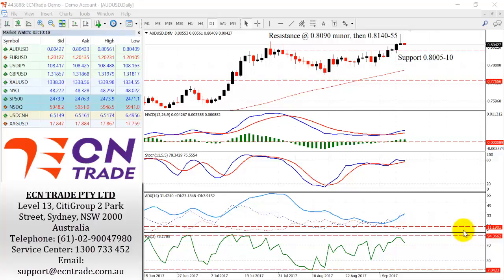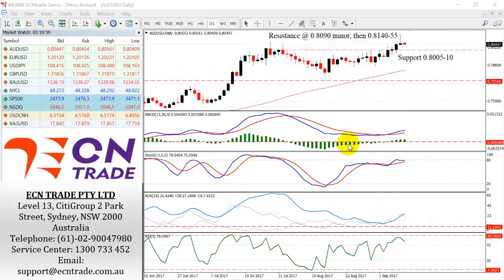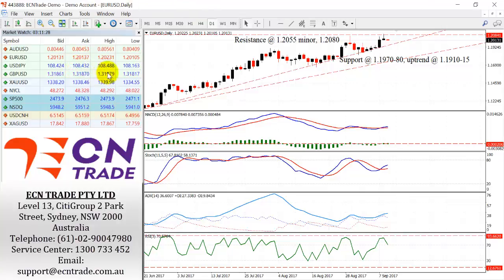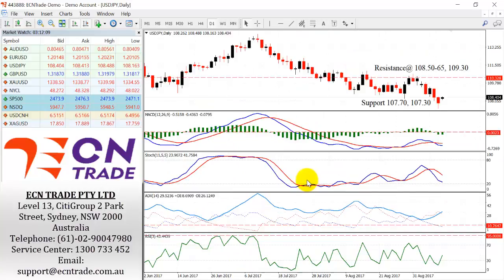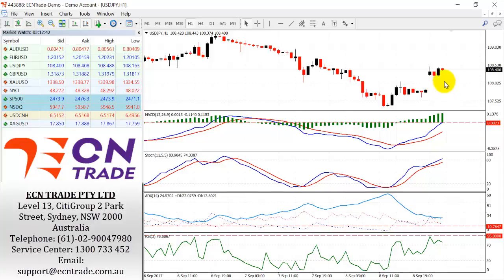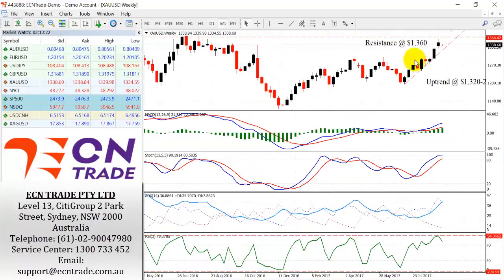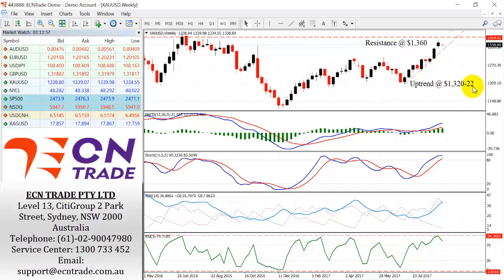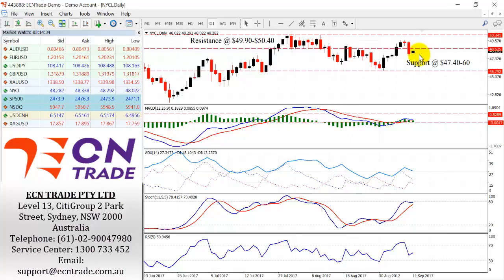ECN Trade Technical Webinar 11 Sept 2017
The Australian Dollar has continued to coast higher, mainly benefiting from a weaker US Dollar. Although the market bulls are taking the advantage of this situation, technically, this all could turn around in a blink of an eye!